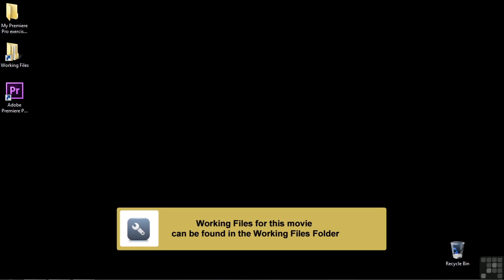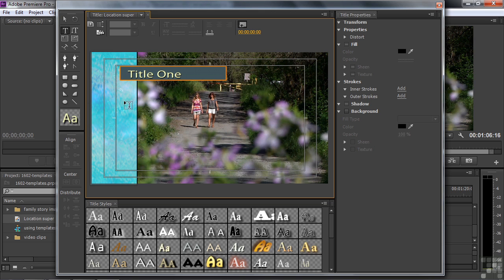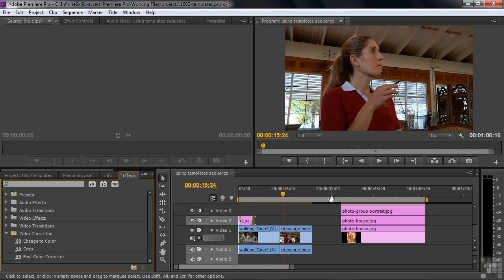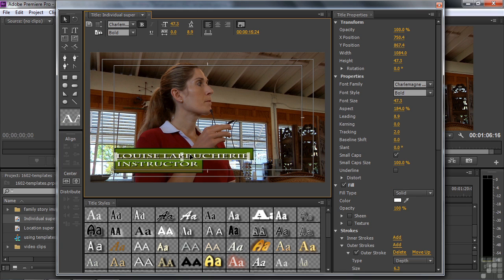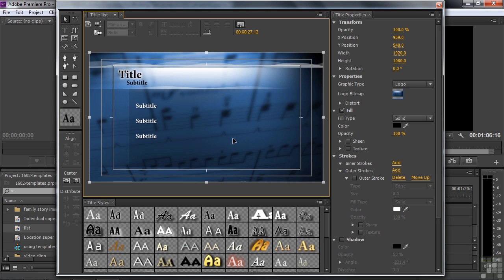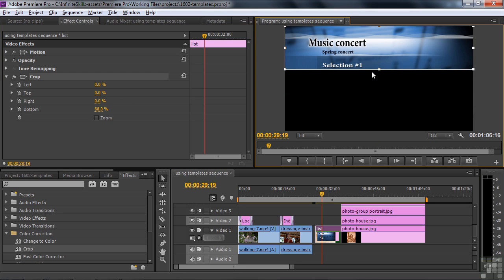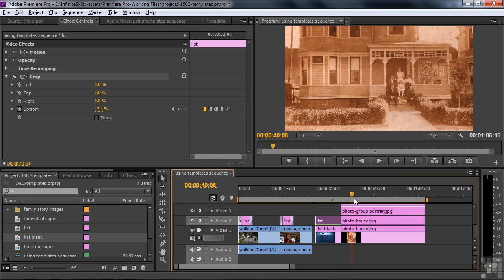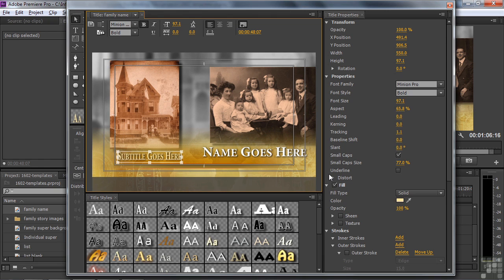Starting With A Template